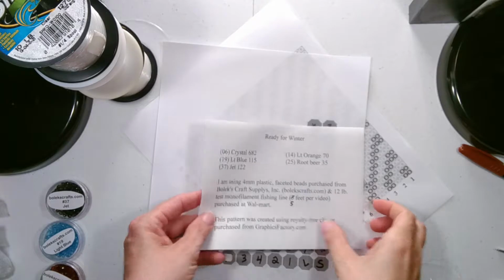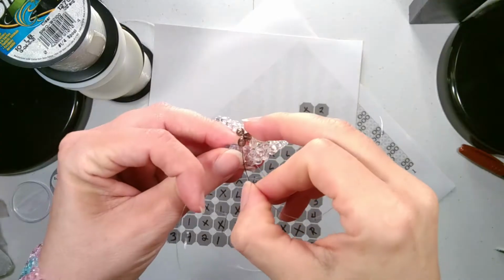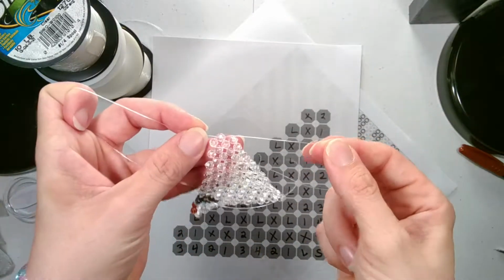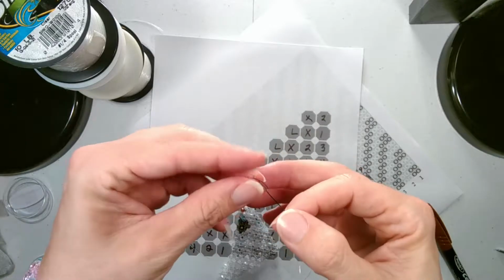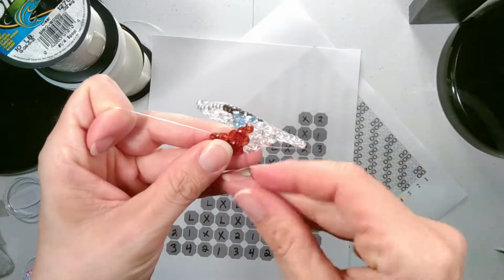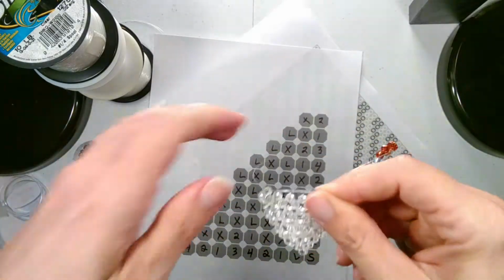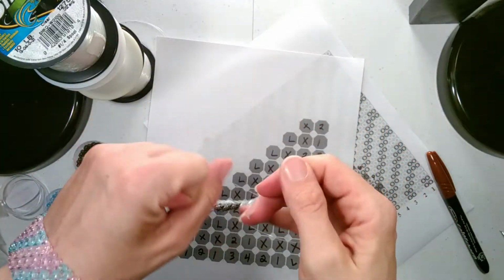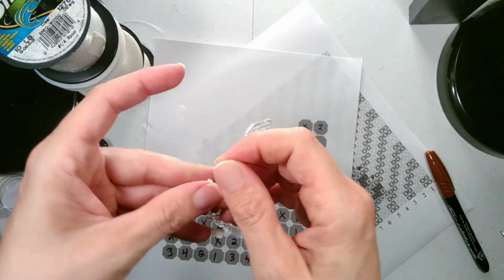FBA Ready for Winter - Beading Tutorial - part 2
In this beading tutorial I continue to create one of my FacetedBeadArt patterns, Ready for Winter.